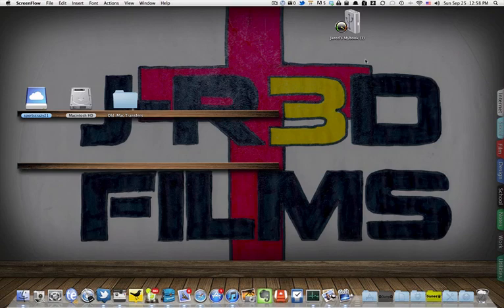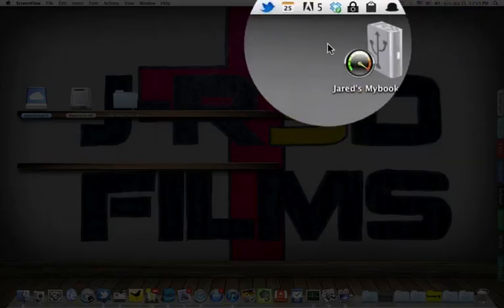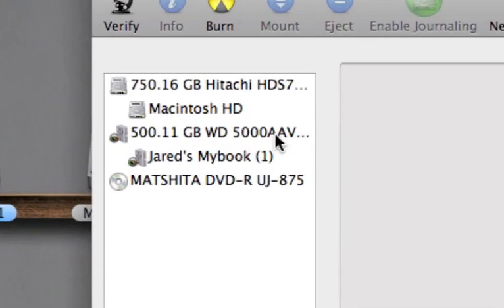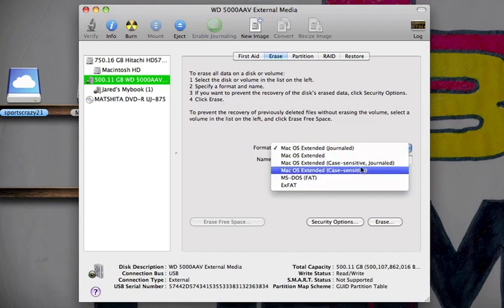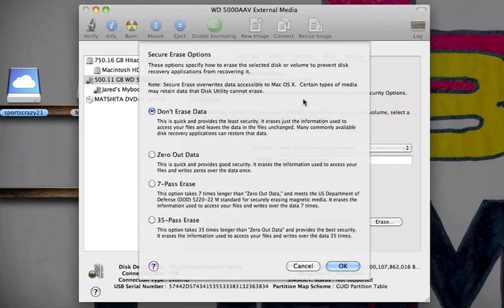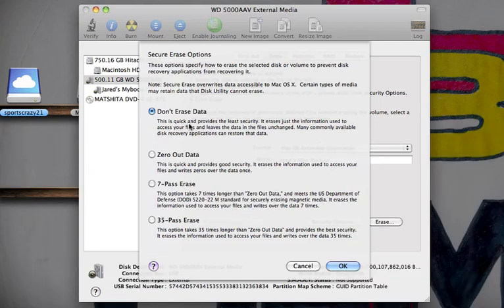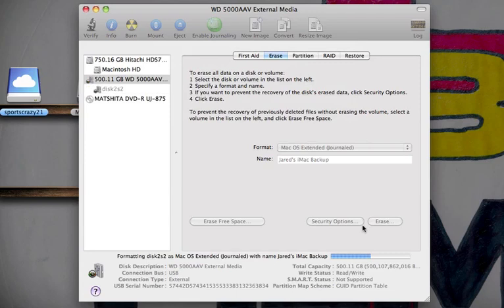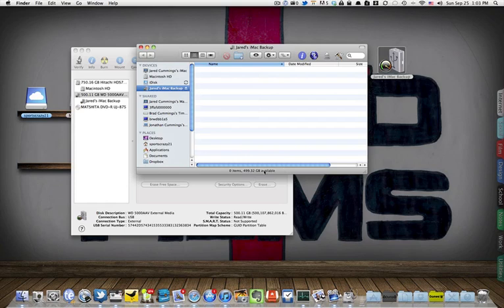✰ How to Format an External Hard Drive for Mac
Links & Contacts